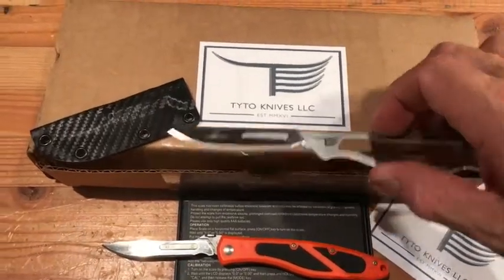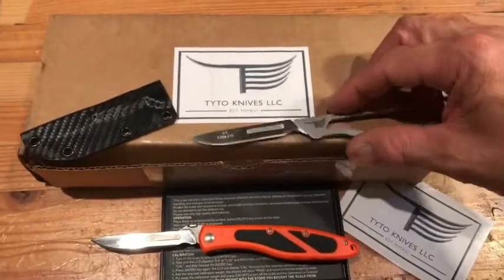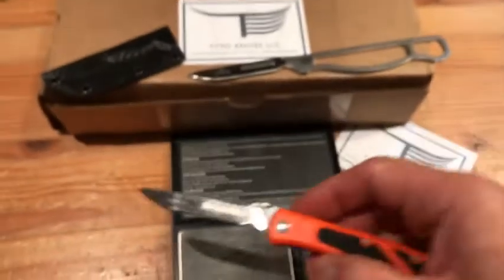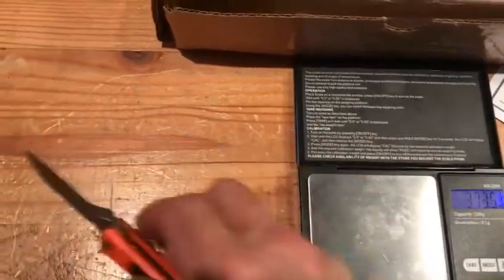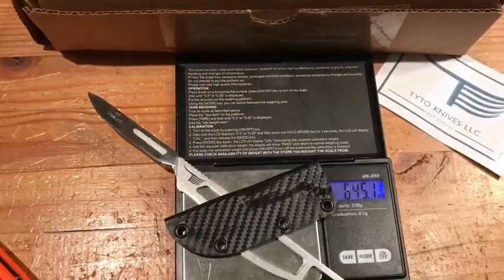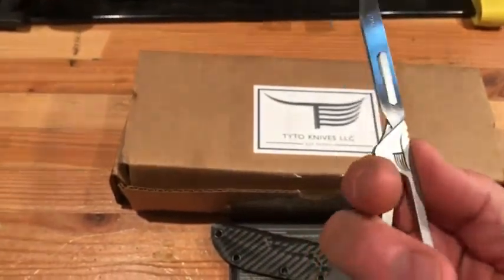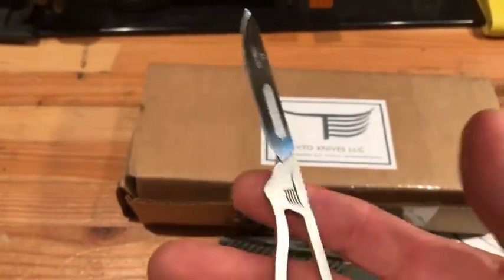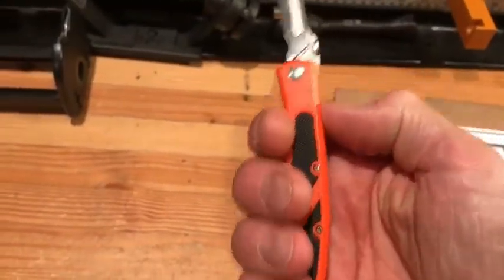TYTO 1.1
There's a new player in the UL replaceable blade knife market.  Light, strong and durable.